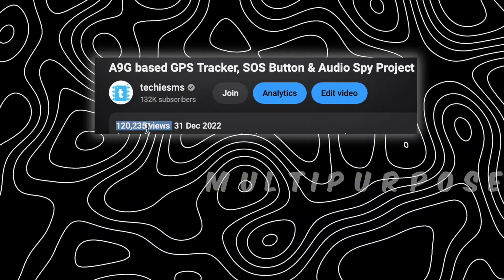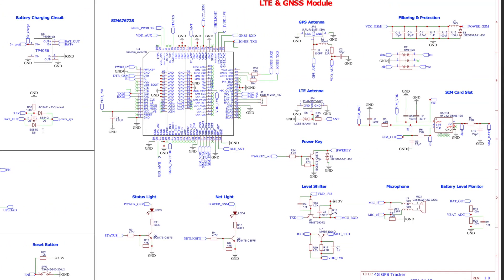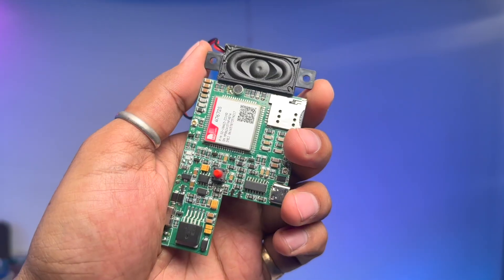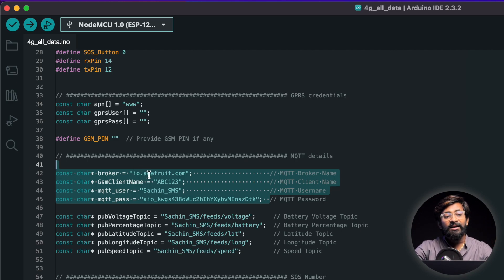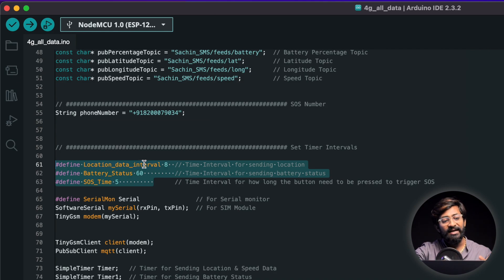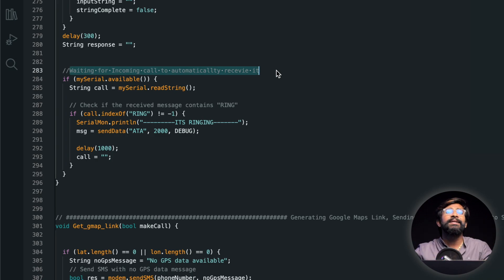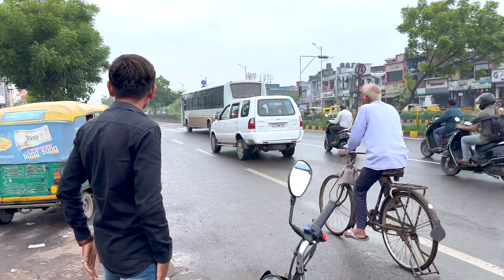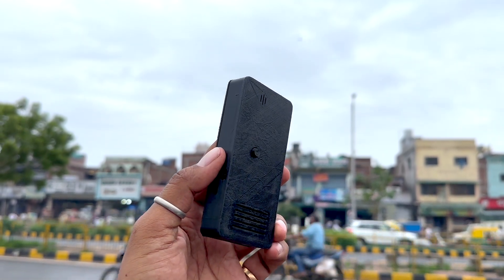Multipurpose 4G GPS Tracker based on ESP8266 | Real-time Tracking | SOS | Audio spy | And more.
This video is about our own made 4G GPS tracker using which you can do a lot of things like realtime location tracking, SOS button for sending your current location, Audio spying and much more..

All this with the 4G LTE connectivity with the help of SIMA7672S module.

👨🏻‍💻 Important Links 👨🏻‍💻

⏱ Time Stamps ⏱